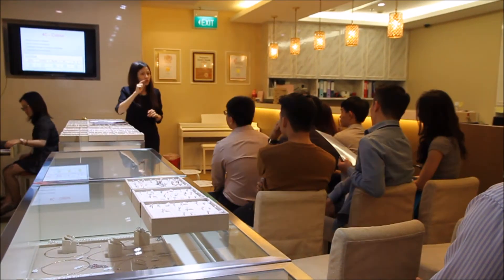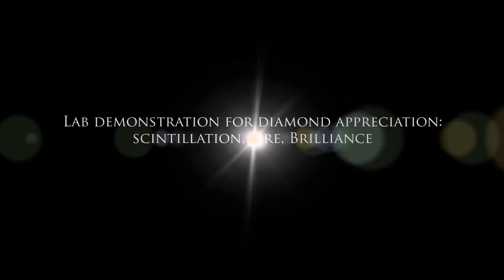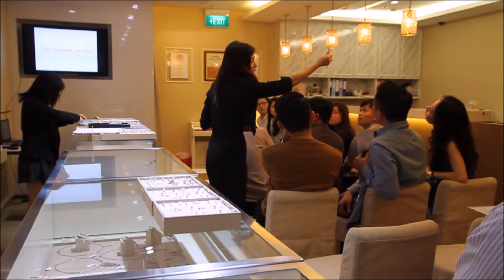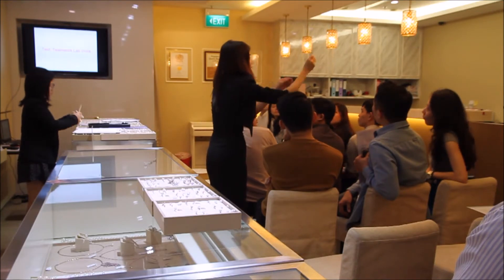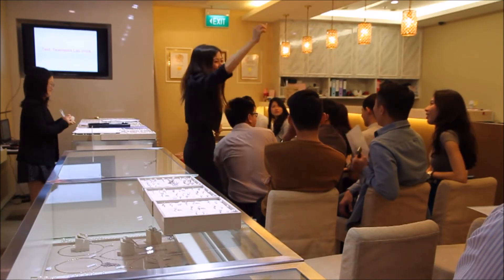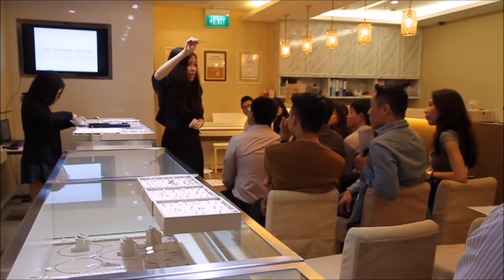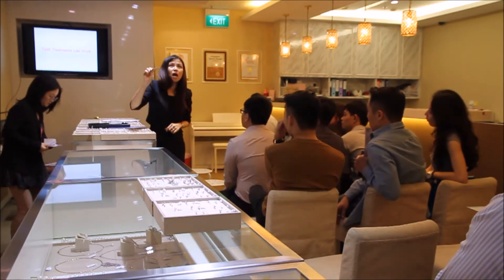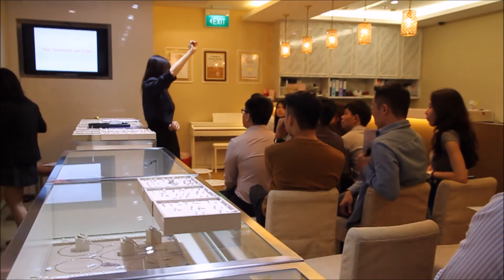Learn from Diamond Talk: How to Choose an Engagement Ring? Speaker: Gemologist Amanda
Snippets of the Diamond Talk – A collaboration with Between app and eClarity. Here are some lighthearted moments shared between Amanda Koo and our engaged guests as she joyfully and avidly introduces them to the world of diamond jewellery.

Follow eClarity diamond
Eclarity.com.sg
Facebook.com/eClarity
Twitter.com/eClarityDiamond
Instagram.com/eclaritysg
Youtube.com/eClaritydiamond
Pinterest.com/eclaritydiamond
eclaritydiamonds.blogspot.sg